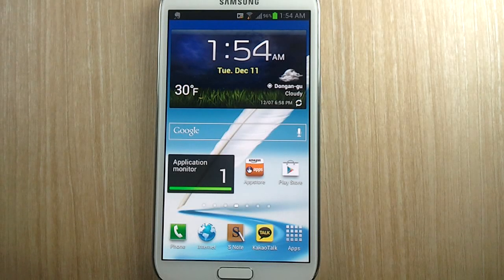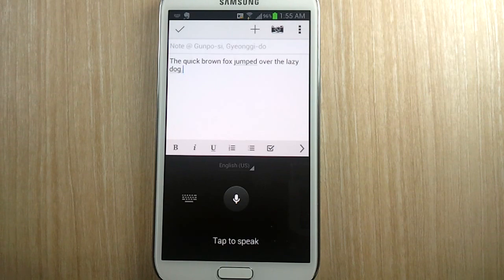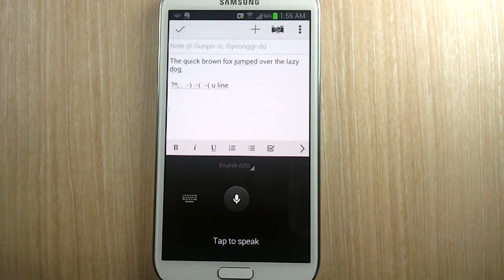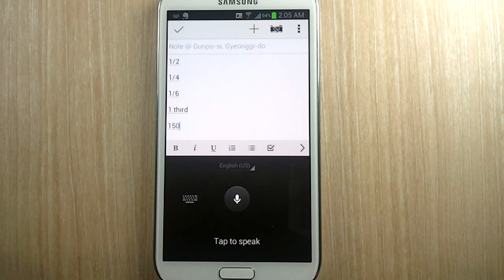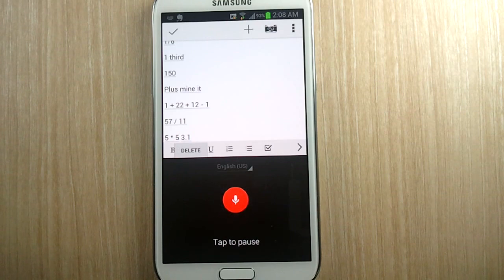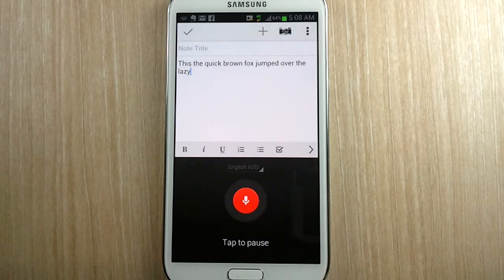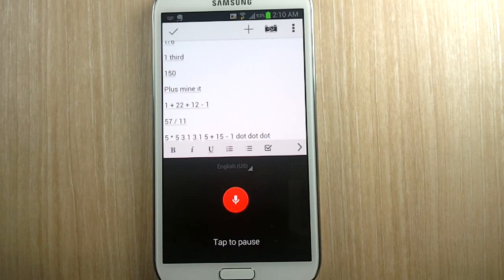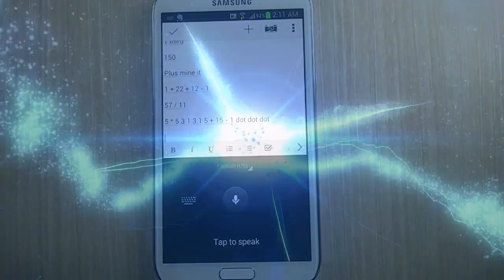Samsung Galaxy Note 2 Tips & Tricks Episode 38: Speech-To-Text Dictation Reference For Android 4.1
Speech-To-Text Dictation Reference for Android 4.1, Google Now, Google Voice Search

Question mark
Exclamation point
Exclamation mark
Comma
Colon
Period
Smiley face
Sad face
Frowny face
New line
New paragraph

one half (1/2)
one third (doesn't work)
one forth (1/4)
one fifth (doesn't work)
one sixth (1/6)

Symbols for Math, Only When Used in Context
one slash two (1 / 2)
five times five (5 * 5)
three point one (3.1)
three dot one (3.1)
five plus one (5 + 1)
five minus one (5 - 1)

It is pretty limited.  I did try things like semi colon, open parenthesis, double quote.  They do not seem to work yet.